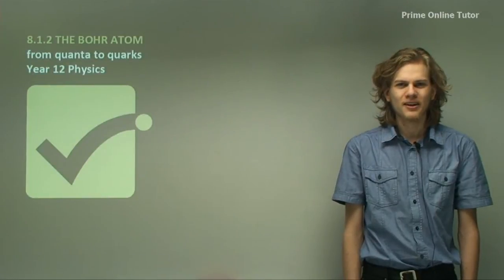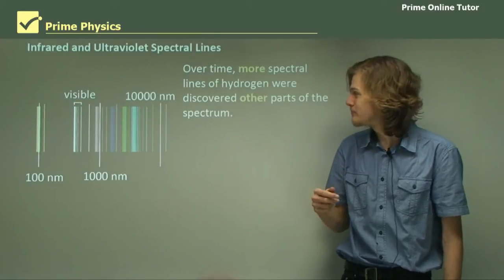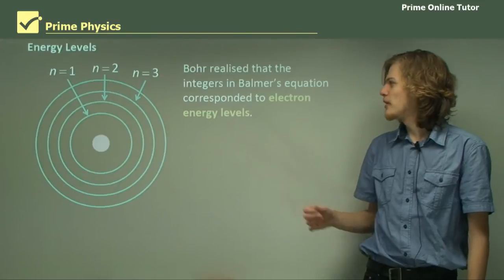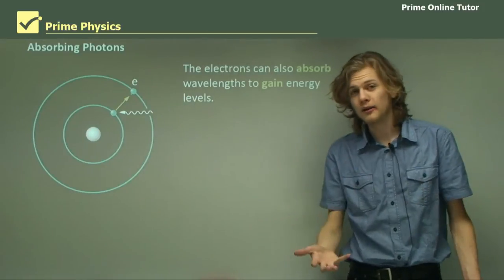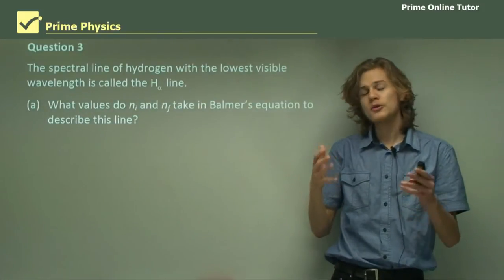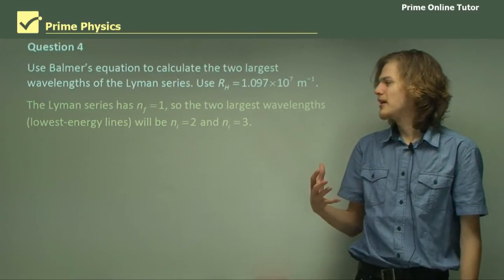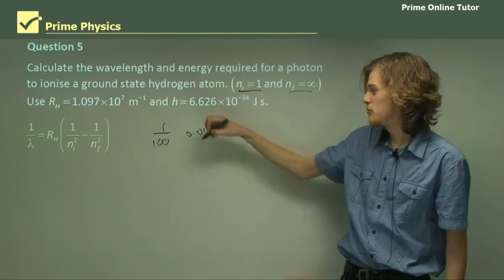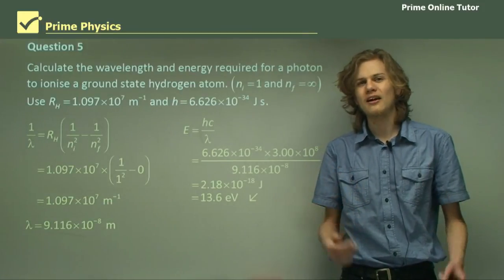Balmer's Equation: The Language of Light and Quantum Secrets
Step into the mesmerizing world of quantum secrets and the language of light with "Balmer's Equation." 🌌✨

In the 19th century, Anders Ångström and Johann Jakob Balmer embarked on a scientific journey that would change how we understand the cosmos. Witness the incredible story of how these pioneers measured the wavelengths of hydrogen's spectral lines and unlocked the enigmatic Balmer series, forever etching Balmer's name in the annals of physics. 📚

Fast forward to the 20th century when the genius of Niels Bohr encountered Balmer's equation and a revolution was born. Discover how Bohr's insight reshaped our comprehension of the atom and unveiled the intricate world of electron energy levels. 🧠⚛️

Explore the dance of electrons as they leap between energy states, creating the awe-inspiring hydrogen spectrum. Their jumps produce photons with wavelengths described by Balmer's equation, forming a cosmic light show that has intrigued scientists for generations. 💫🔬

But that's not all – delve into the absorbing world of photons, where electrons gain energy levels by absorbing specific wavelengths. Learn why only photons with energies corresponding to the gaps between electron energy levels can be absorbed and how this knowledge leads to the remarkable symmetry between absorption and emission spectra. 🌟📊

Join us as we unravel the extraordinary journey from Ångström to Bohr, from spectral lines to quantum discoveries. "Balmer's Equation: The Language of Light and Quantum Secrets" will leave you with a newfound appreciation for the hidden wonders of the universe. 🚀🎥🔍

Ångström and Balmer
In the 1850s, Anders Ångström measured the wavelengths of hydrogen’s four visible spectral lines. In 1885, Johann Jakob Balmer found an empirical equation showing the relationship between these wavelengths. Today, the visible spectral lines of hydrogen are known as the Balmer series in his honour. Ångström had a unit of length named after him that can be used to measure the wavelengths of spectral lines. (1 Å = 10–10 m)
Niels Bohr
In 1913, Niels Bohr was introduced to Balmer’s equation. He realised that the equation could describe how electrons were arranged in atoms. This led him to formulate a new model describing the atom.
Bohr realised that the integers in Balmer’s equation corresponded to electron energy levels. The energy levels can be represented by integers, starting at 1 and ascending indefinitely.
The hydrogen spectrum is produced when electrons change their energy level. They jump from a higher energy level down to a lower energy level. This produces a photon with a wavelength described by Balmer’s equation.
Absorbing Photons
The electrons can also absorb wavelengths to gain energy levels. However, because the electrons can only exist in certain energy levels, they can only absorb certain photons (i.e. photons with an energy corresponding to the energy gap between two electron energy levels). Hence, the only photons that can be absorbed are photons with the same energies as those that can be emitted. This means that hydrogen's absorption and emission spectra show the same wavelengths, which can be predicted by Balmer’s equation.